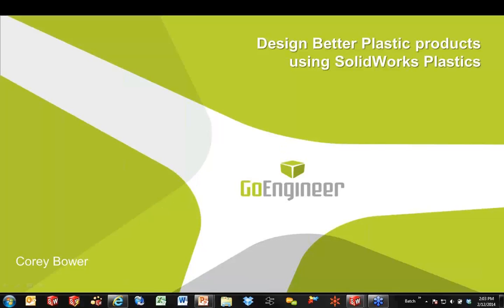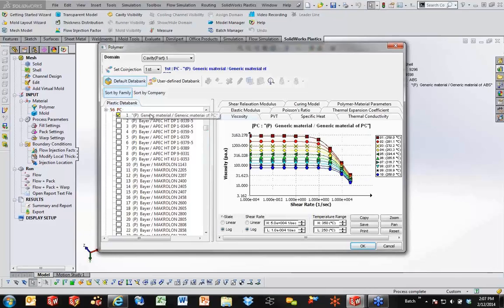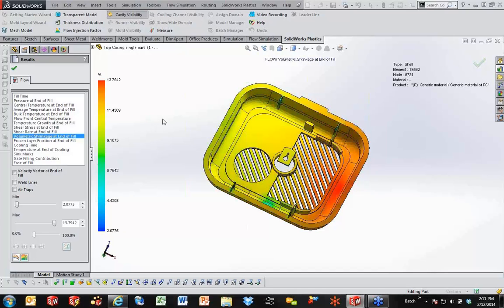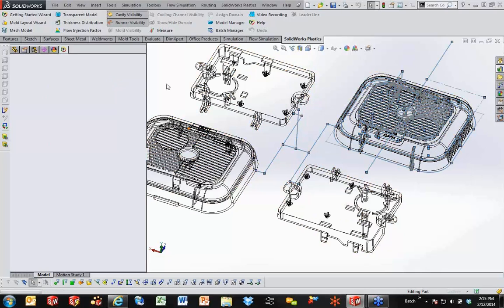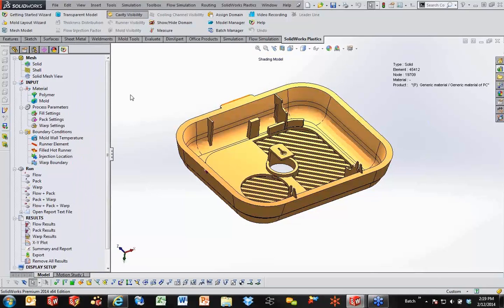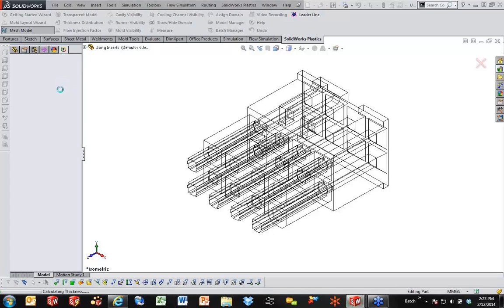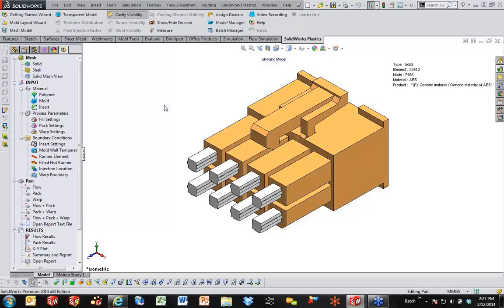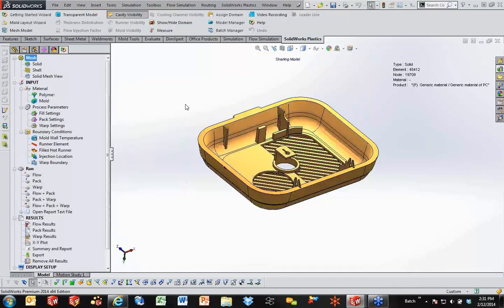SOLIDWORKS Plastics – Webinar from February 2014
Learn how to analyze fill, residual stress, warp and over-molding of single and multiple part molds in SOLIDWORKS Plastics.